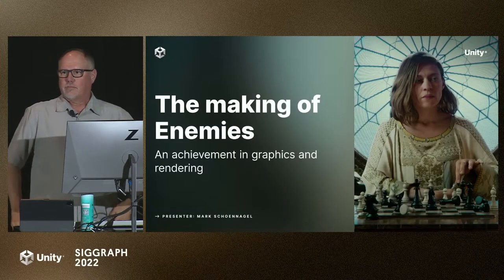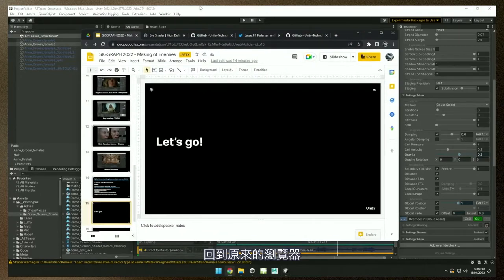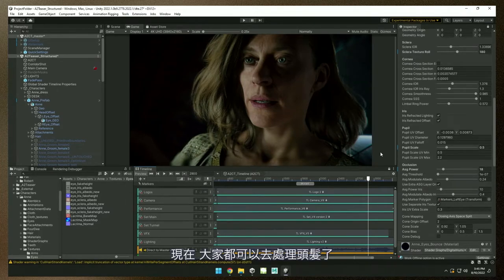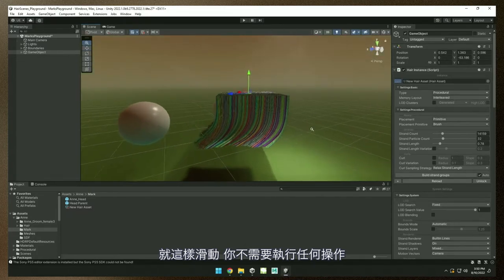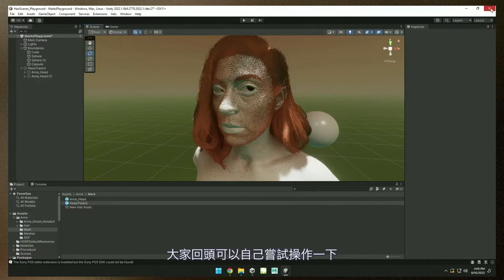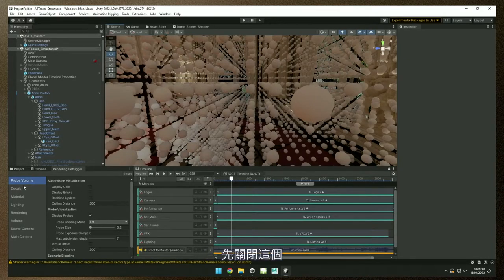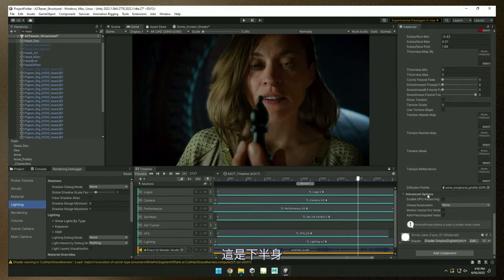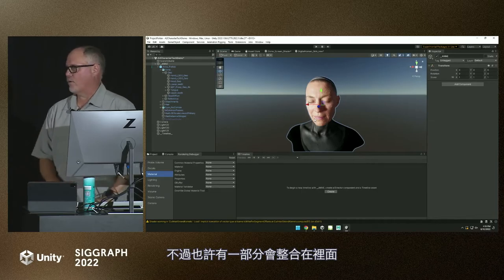Enemies解說中文字幕, SIGGRAPH 2022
這是Siggraph2022一場Enemies工法的完整影片
也可以看達哥的8分鐘精華解說